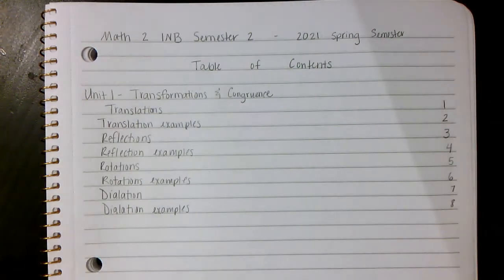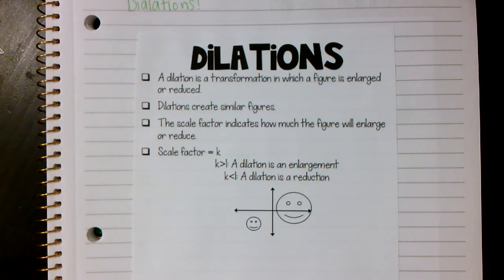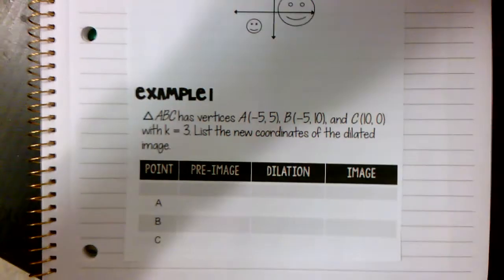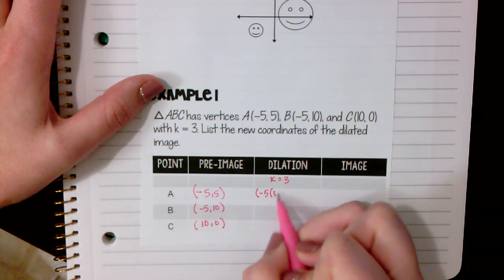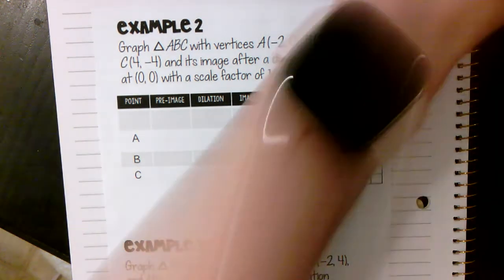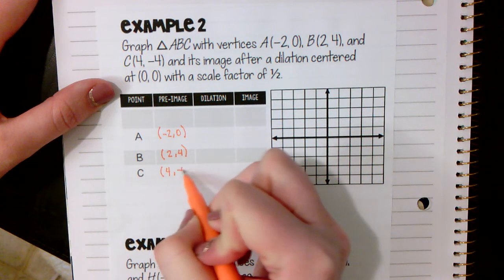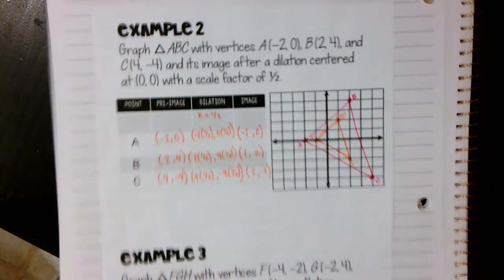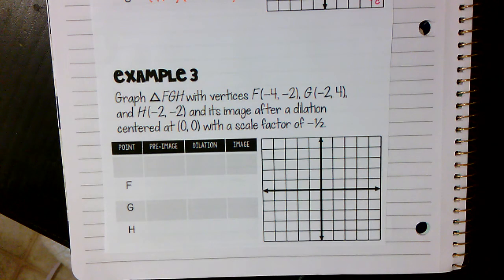Dilation Notes Math 2